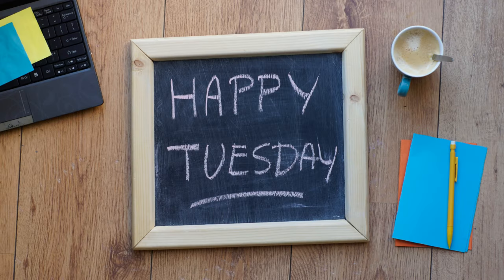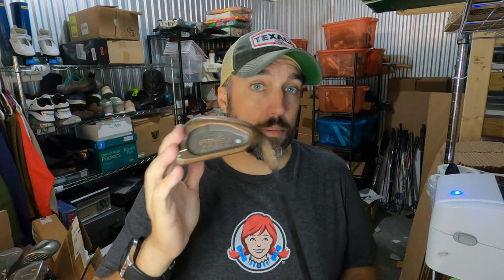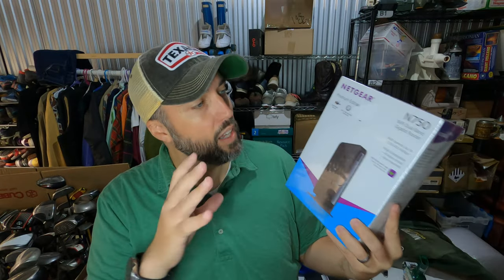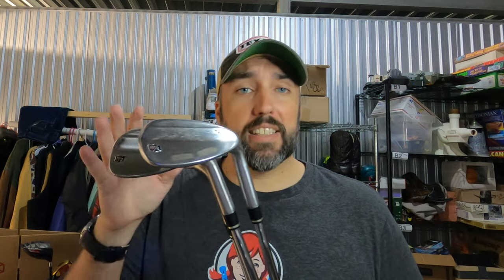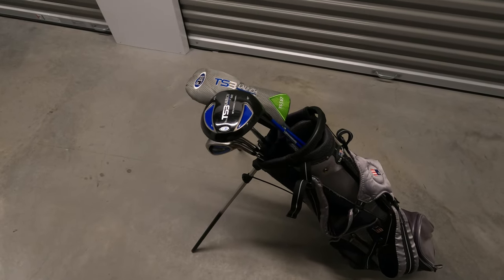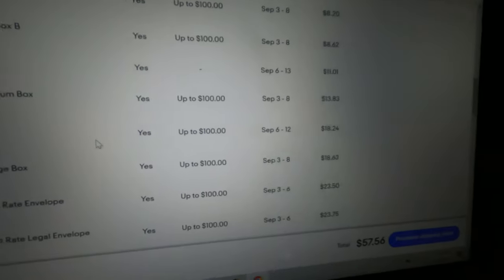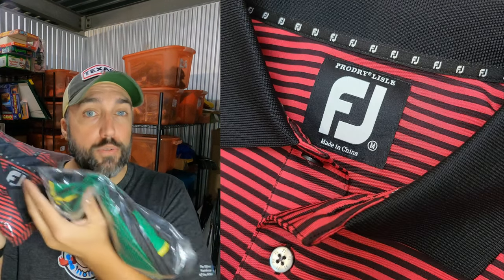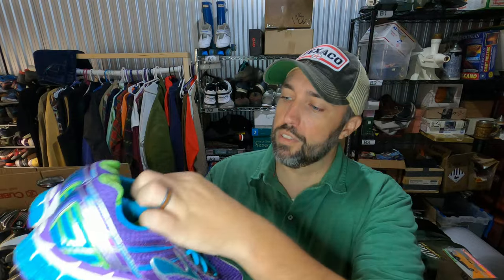What Sold on Ebay this Week - My Top Items - BOLO Items that Sell for Great Money! (8/30-9/6)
Golf Club Boxes(4”x4”x48”)
Golf Club Boxes(6”x6”x48”)
Digital shipping scale 50lb Accuteck
Thermal Printer(SUPER CHEAP!)
Cardboard Cutter
LED Lights for listing
Shoe Cleaning Tools
Dr Martens Wonder Balsam